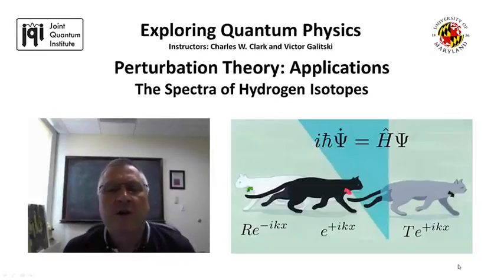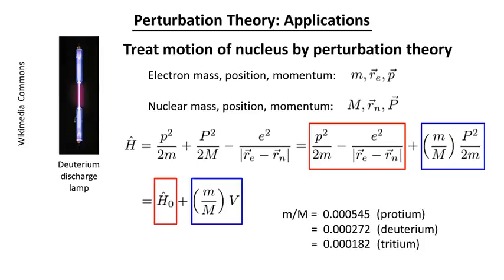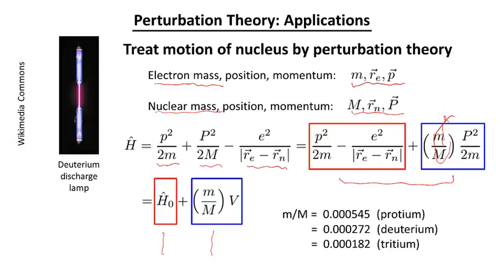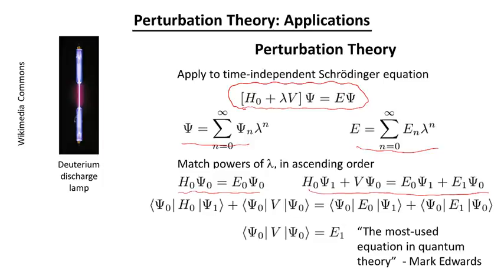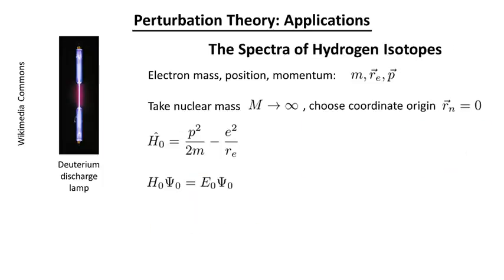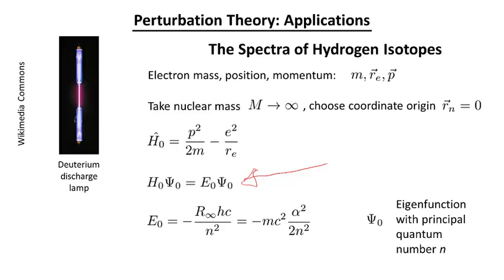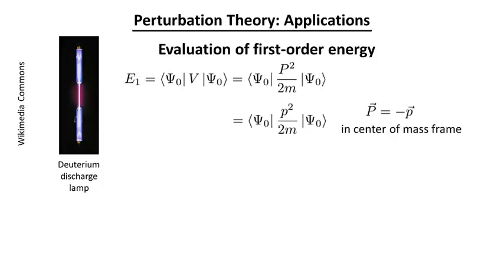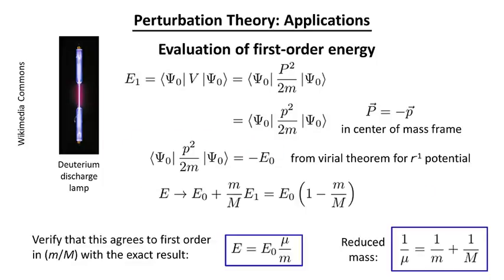05 Part V The Spectra of Hydrogen Isotopes